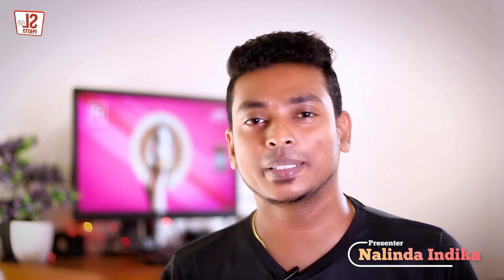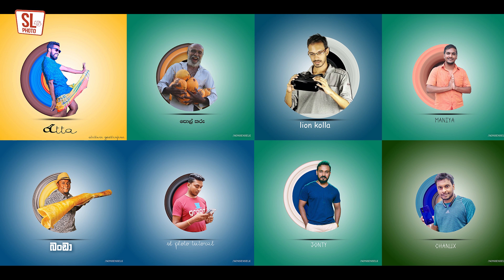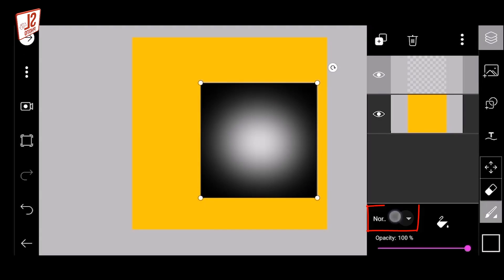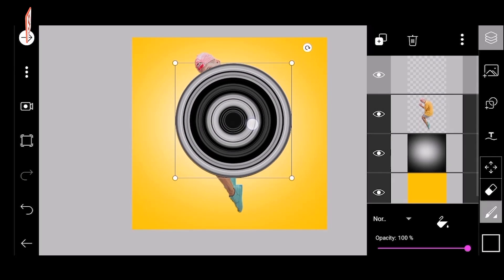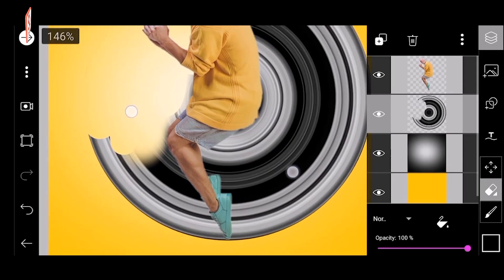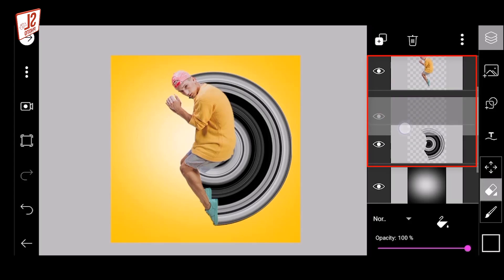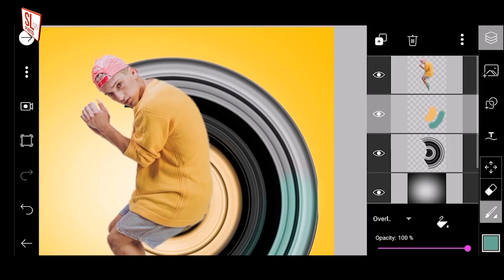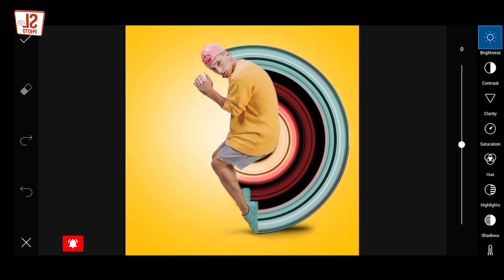මේක ඔයාගෙ phone එකෙන් හදමු Circular Pixel Stretch Effect Pixart Tutorial in Sinhala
හැමෝම computer එකෙන් හදපු මේ effect එක ඔයාට තාම හදා ගන්න බැරි උනාද? දුක් වෙන්න එපා අපි හදමු ඔයාගෙ ළඟ තියෙන smart phone එකෙන්.